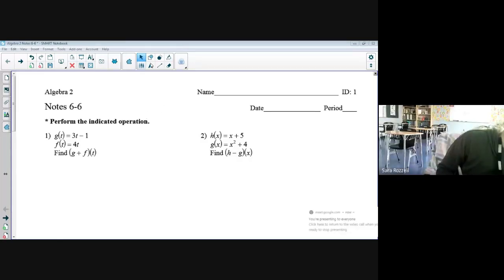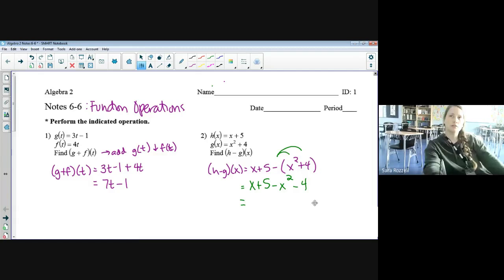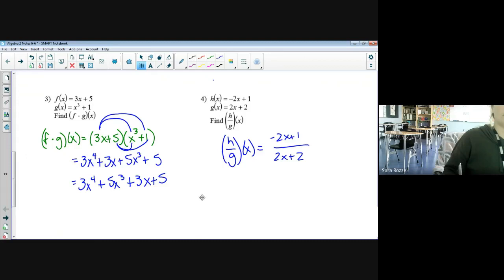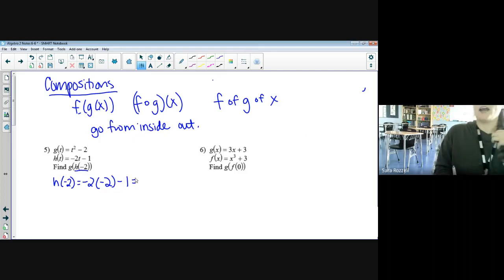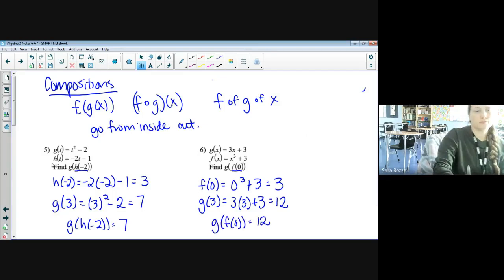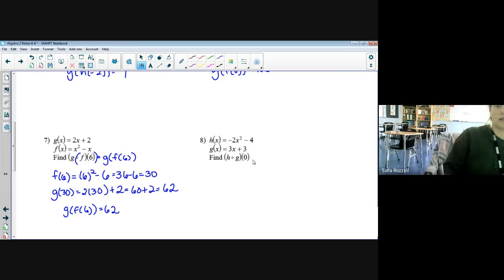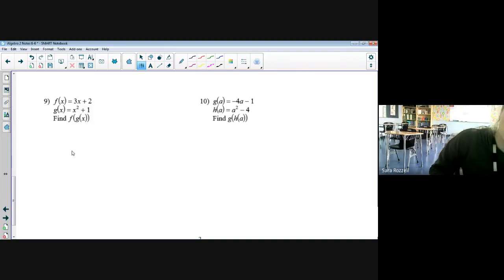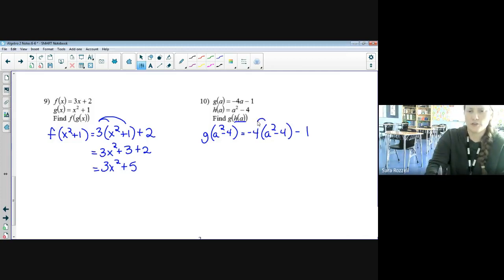Algebra 2 Lesson 6-6